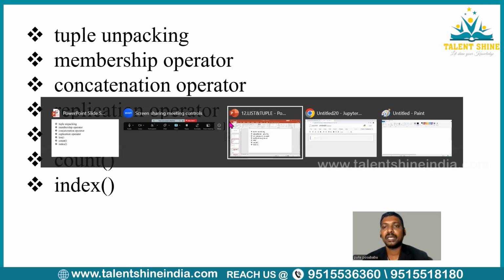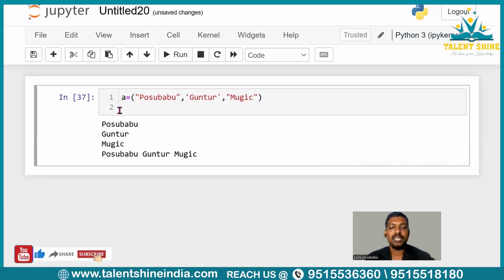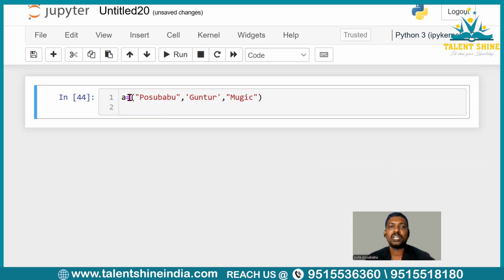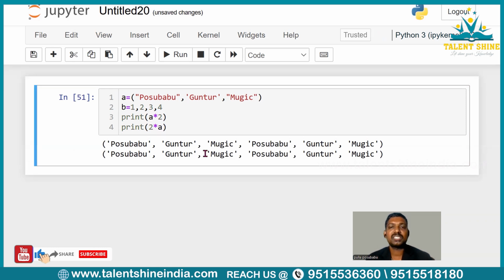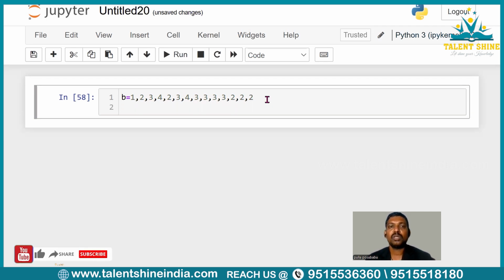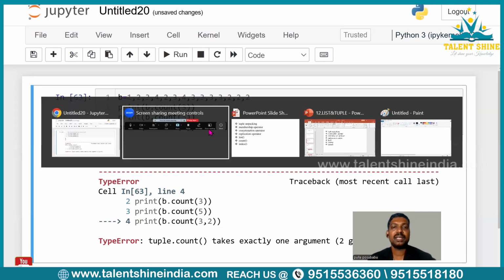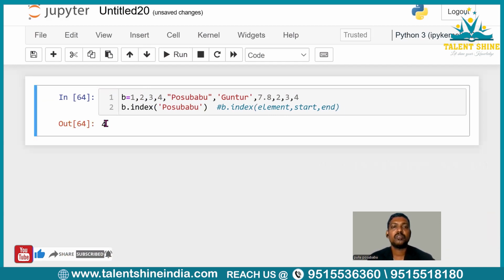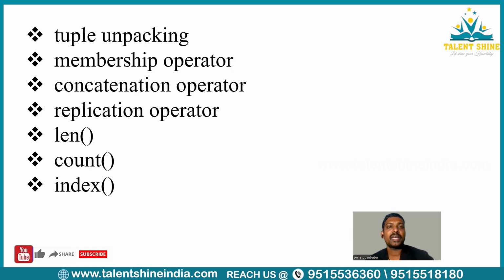Python Programming: Important Operations & Methods from Tuple Data Structure